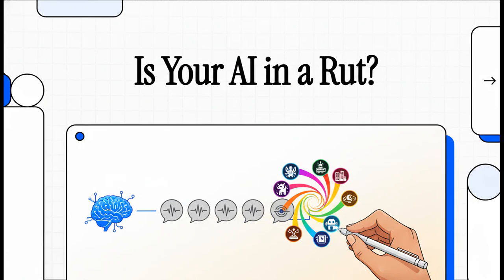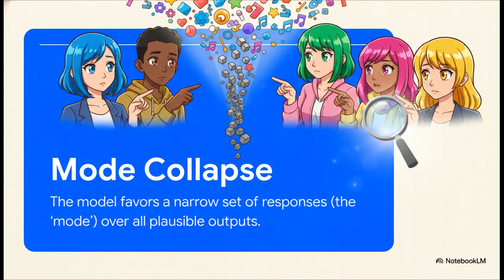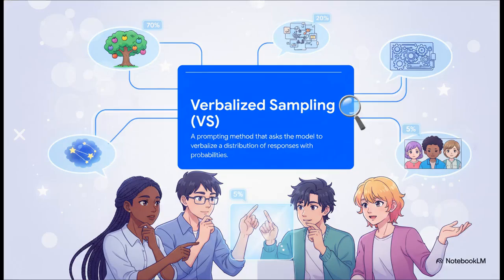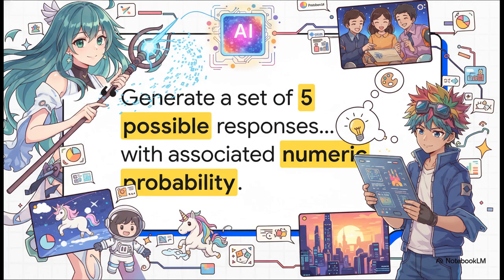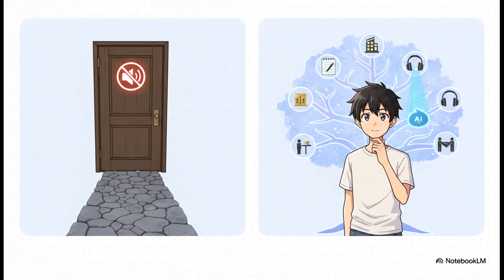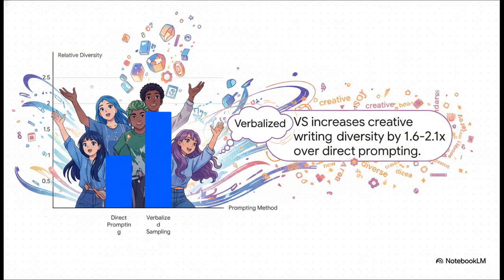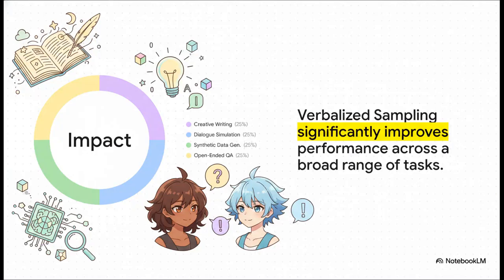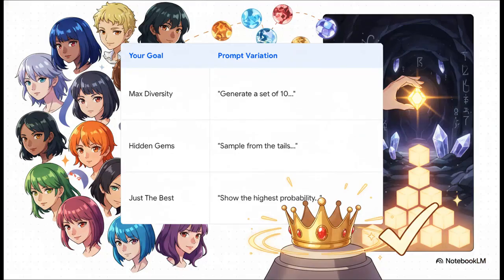Is Your AI Stuck? Unlock Creativity with "Verbalized Sampling"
Welcome to KYC AI Labs. This video features an advanced module from our "AI Agentic Systems" workshop conducted at Soochow University (Taiwan).

Have you noticed that AI models (like ChatGPT or Gemini) often give you the same, safe, predictable answers over and over? This is called "Mode Collapse" or "Typicality Bias."

In this Audio Deep Dive generated by Google NotebookLM, we explore why AI models are trained to be "average" and how you can break them out of that rut using a technique called Verbalized Sampling. Learn how to force the AI to explore the "tails" of its probability distribution to give you more creative, diverse, and brilliant results.

🚀 Key Topics Covered:

0:00 - The Problem: Why AI answers often feel stale and repetitive.

1:03 - The Science: Understanding "Typicality Bias" (The Family Feud Effect).

1:43 - Mode Collapse: Why AI ignores creative possibilities to be "safe."

2:45 - The Solution: Introducing "Verbalized Sampling" (VS).

3:20 - The Magic Prompt: Asking the AI for a probability distribution.

3:50 - Before & After: From 1 boring coffee joke to 5 creative variations.

4:39 - The Impact: Increasing creative diversity by 2.1x.

📍 About KYC AI Labs: An innovation hub by KYC Global Pte. Ltd. (Singapore), dedicated to bridging the gap between advanced AI research and practical business application.